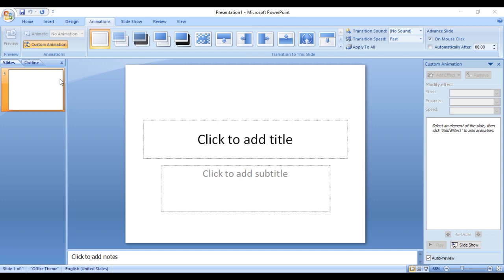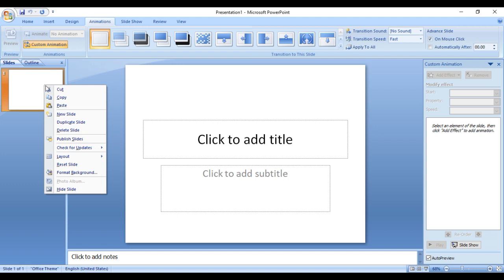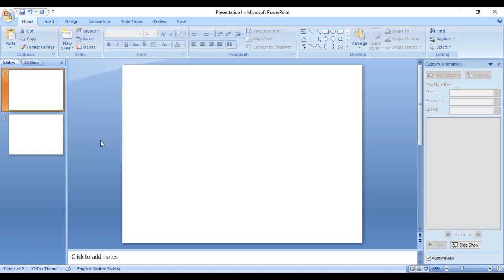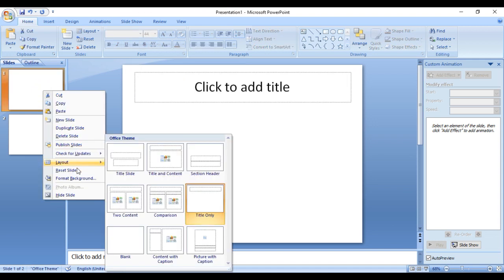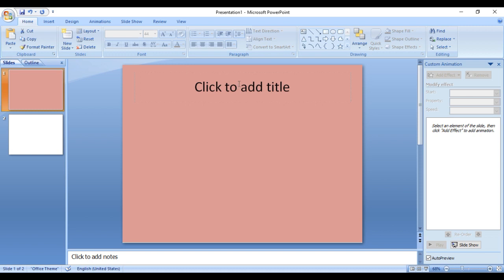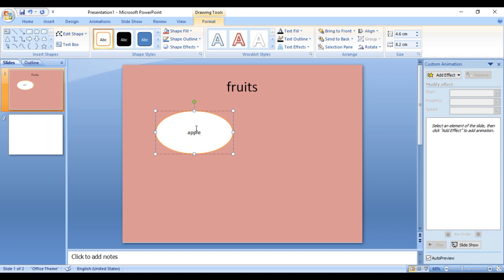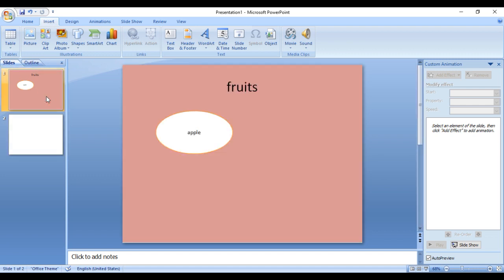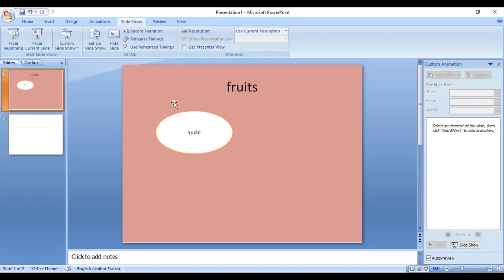PPT FOR BEGINNERS